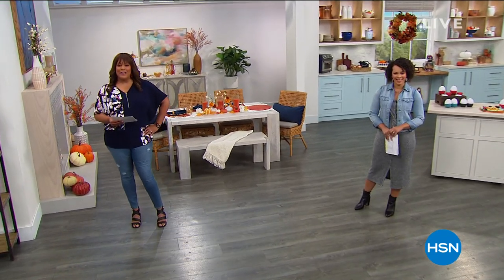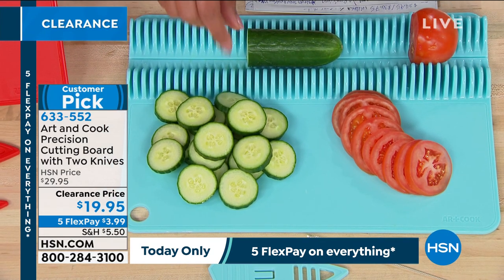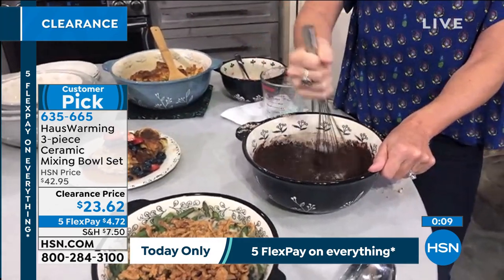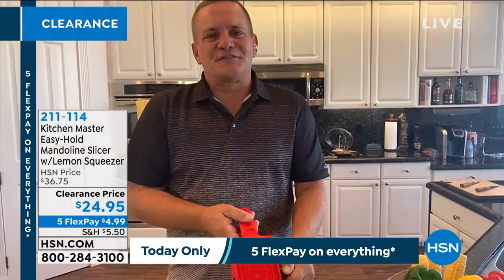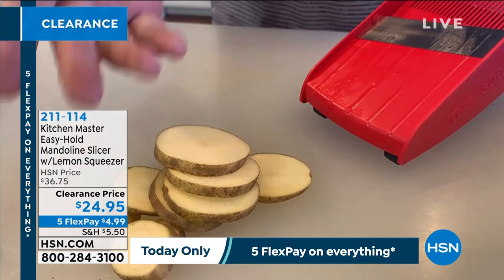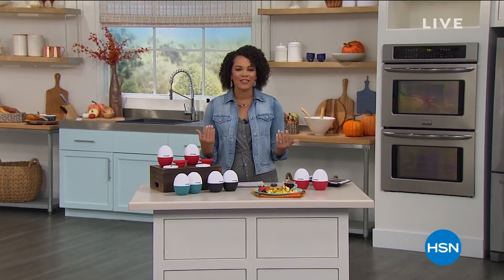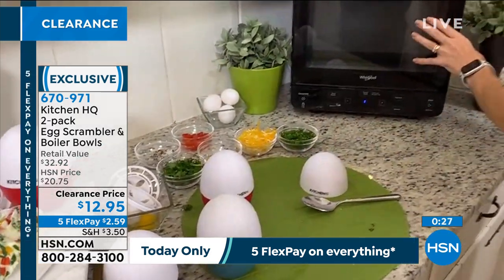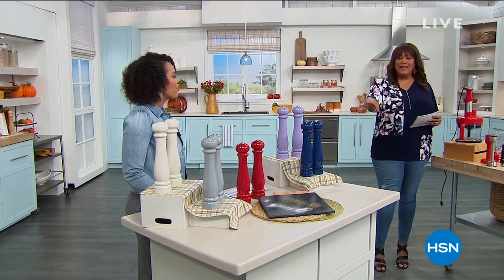HSN | Kitchen Clearance 08.26.2020 - 09 AM